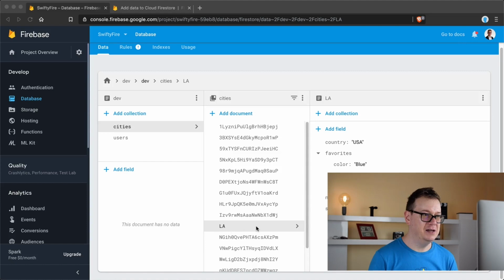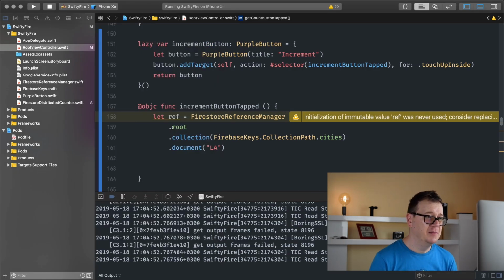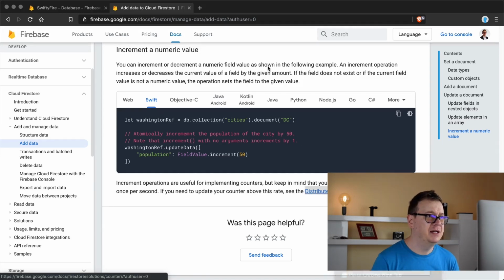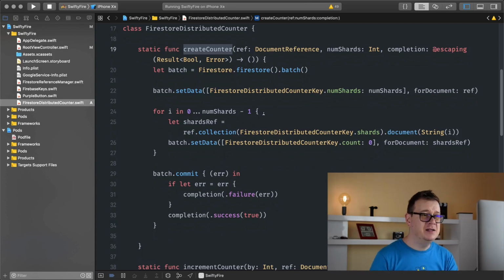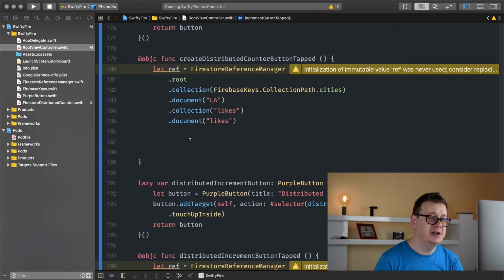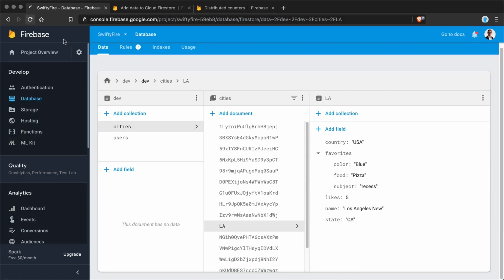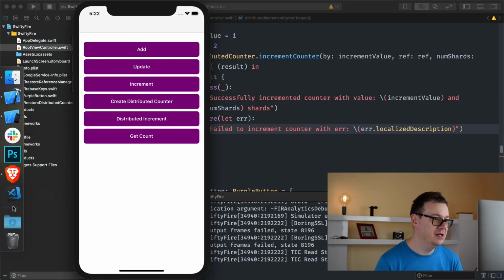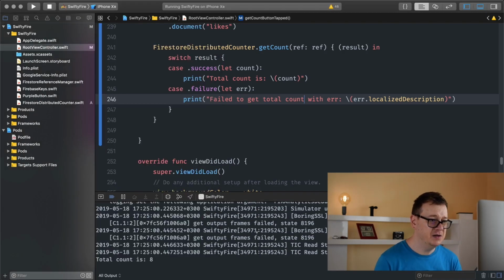Firestore Tutorial - Database Counter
Are you trying to learn Firestore and firebase aggregation? Are you looking for a great Firestore tutorial? Then you are in the right place!
This  firestore ios video is all about firestore vs firebase, what is firebase database and cloud firestore vs realtime database.
Learn how to Count Likes in Cloud Firestore with Distributed Counters in Swift 5!
In this video we will dive deep into counters. You will learn how to create a counter, how to update it and how to increment it. We will also discuss Distributed Counters in Cloud Firestore. You will also learn about Firestore sharding.
If you've ever wondered how to work with google firebase or firebase app, then this video is for you! In these cloud firestor series we will focus on: is firebase free, firebase like button, firestore transaction, firebase rating system and firebase cloud firestore in general. I'll walk you through step-by-step on firebase set, firebase ios swift chat example, firebase product, firestore console and simple chat application in ios. Join me as I break down  firebase chat swift github and much more, keep watching!
Let’s dive into this  firebase ios tutorial by Rebeloper!

→ Useful Links →